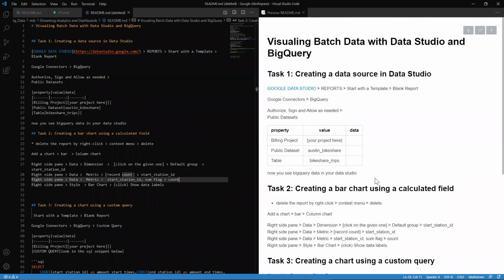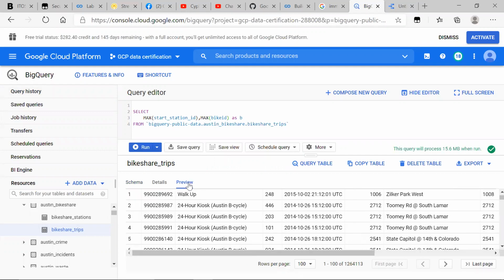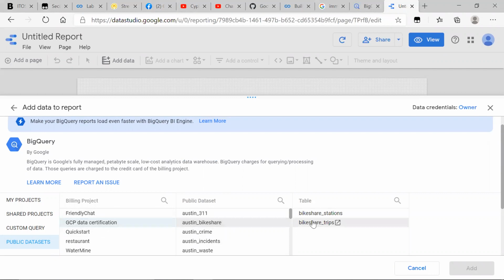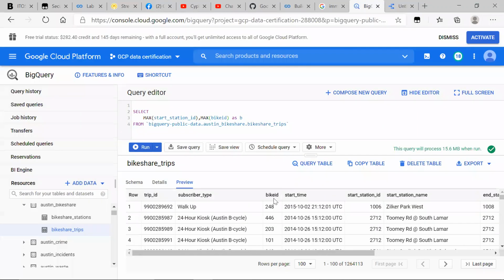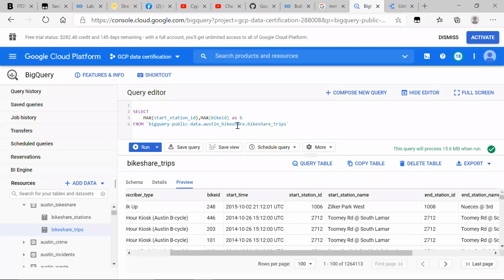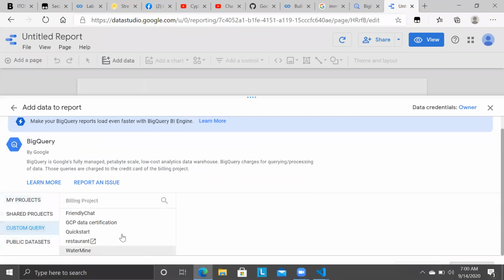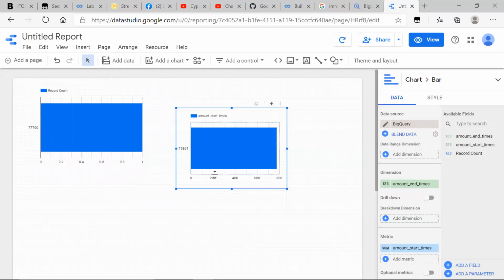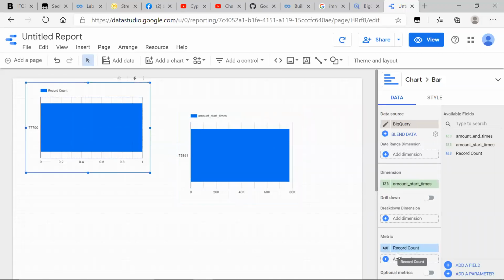Visualing Batch Data with Data Studio and BigQuery